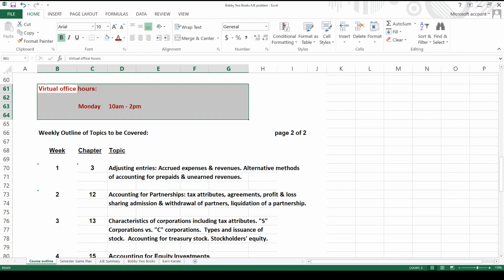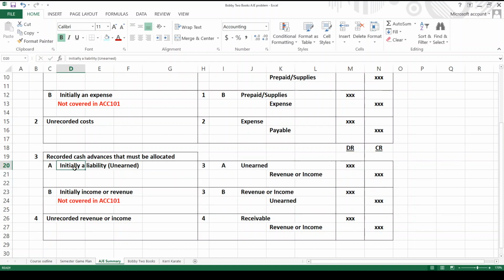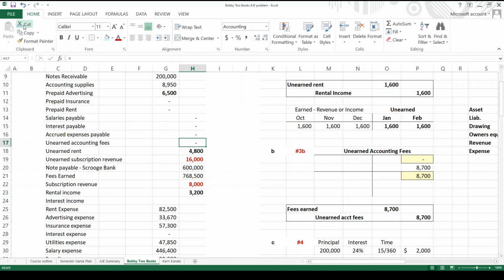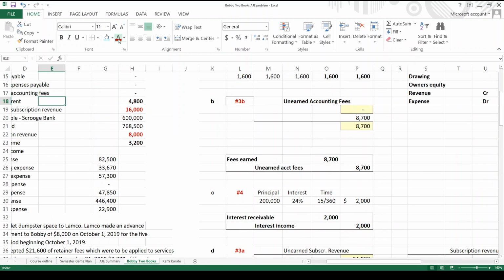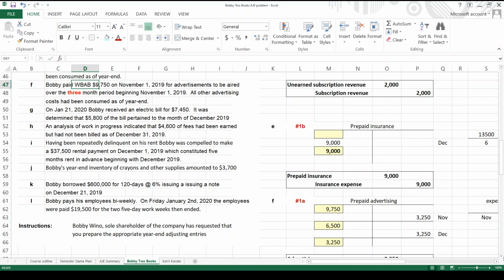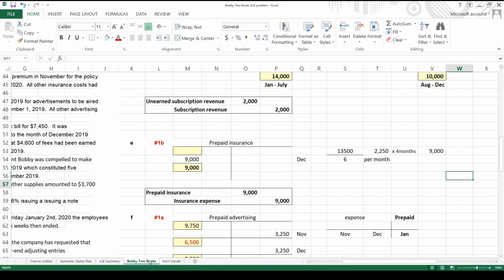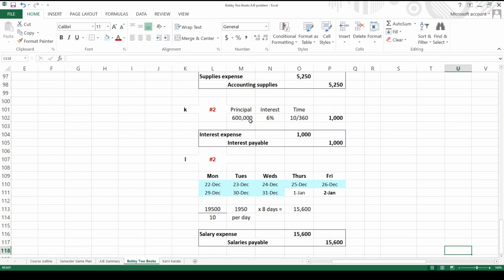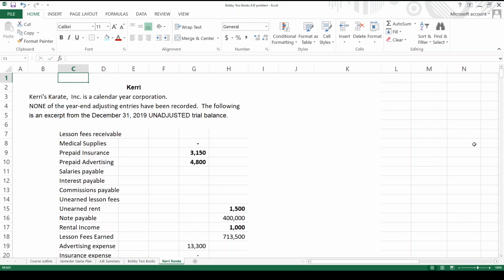ACC102 Bobby Two Books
AJE problem & solution